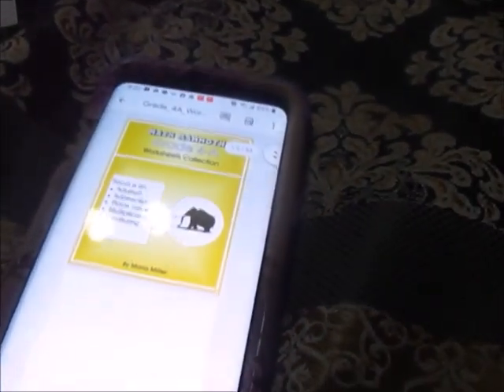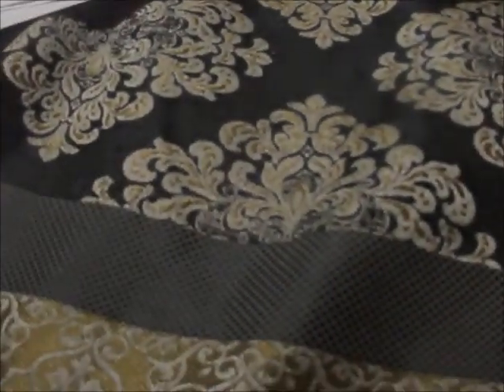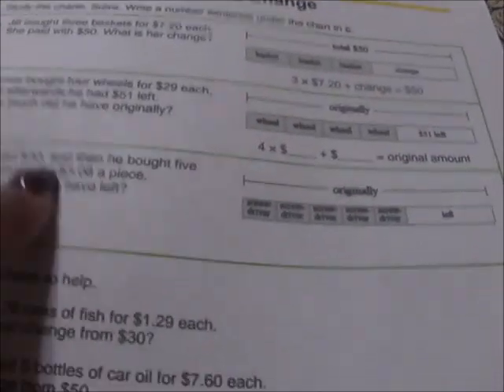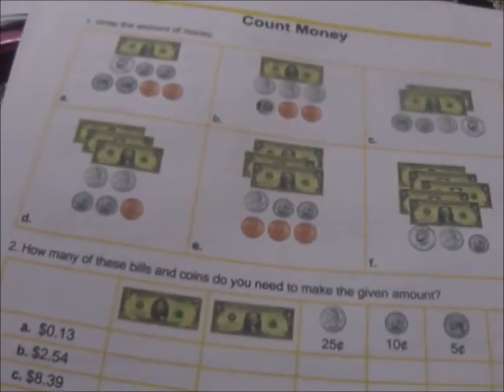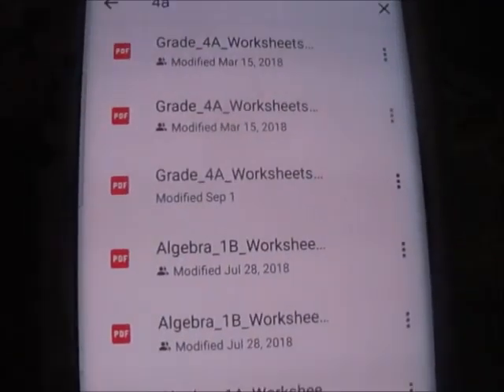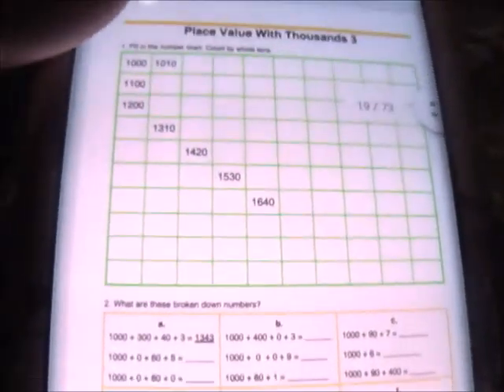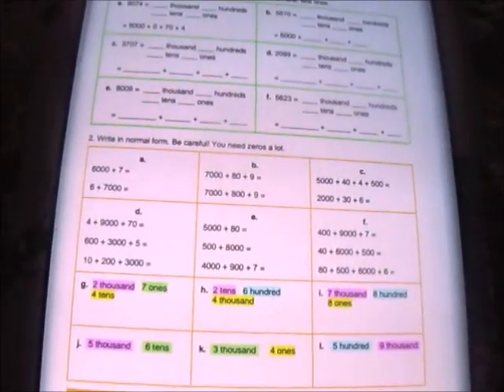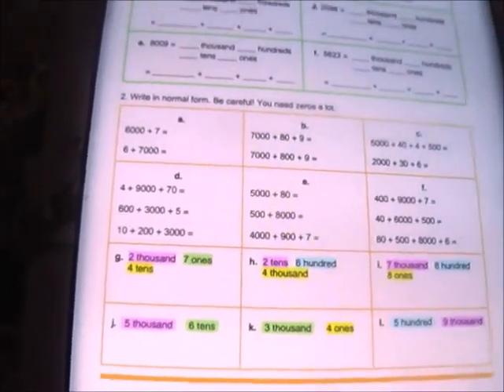Homeschool Math Lesson Planning 1/2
Welcome to our life! We are raising 9 largefamily great children, including a set of TWINS, and yes it's hectic but we wouldn't change it for the world! Children are ages 24, 22, 21, 19, 17, 8, 8, 7 and 5 yrs.